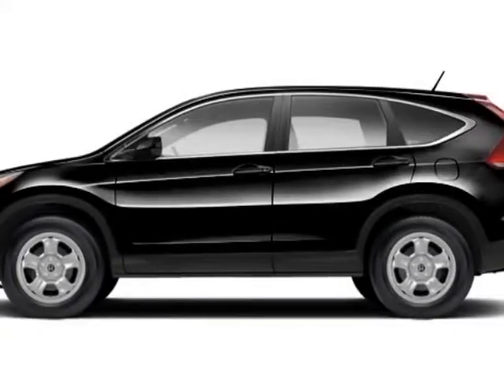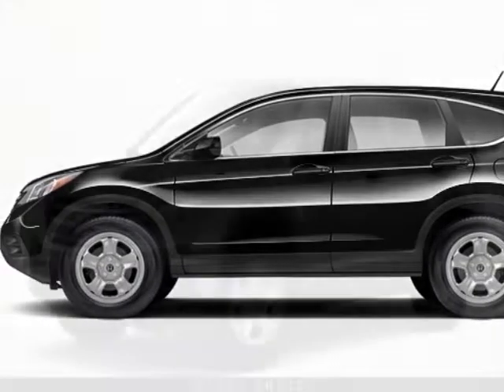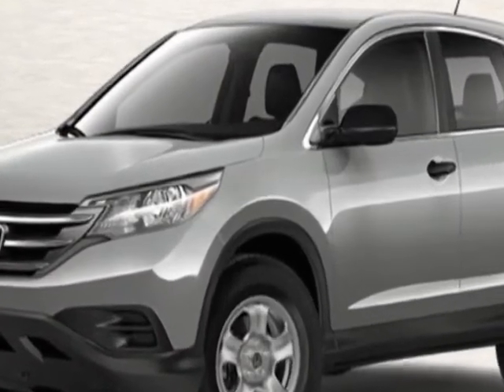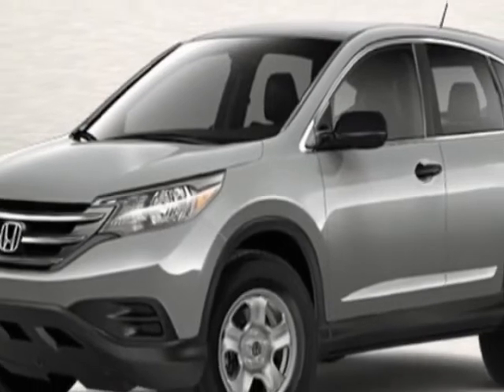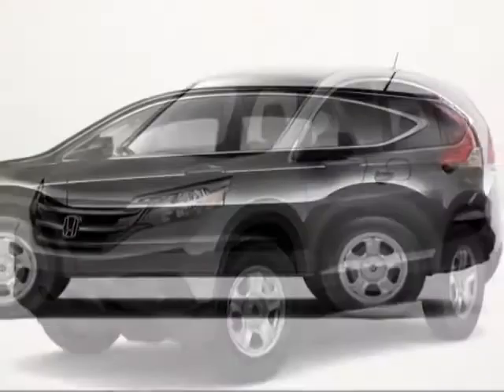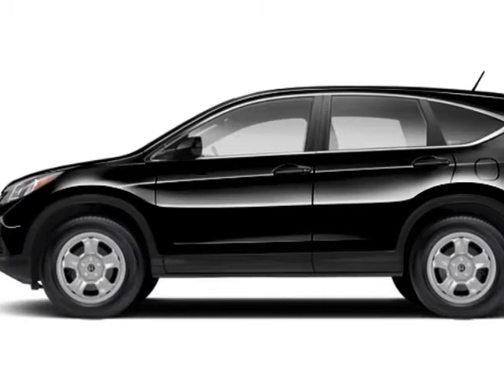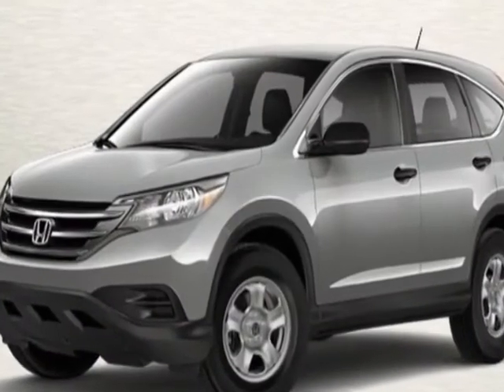2012 Honda CR-V LX 4WD - Rock Hill, SC